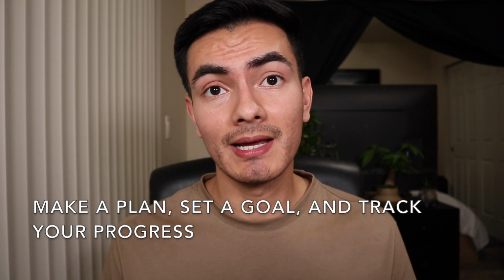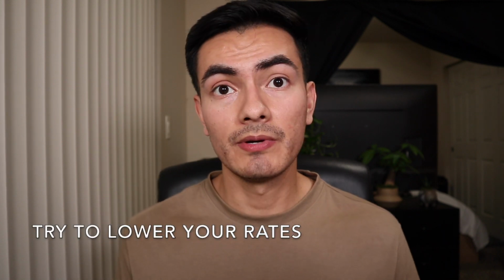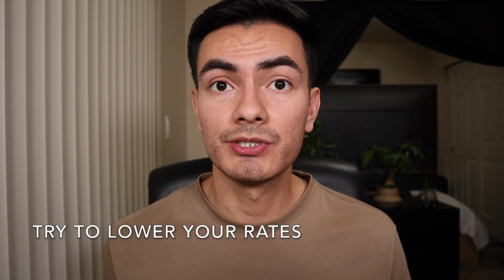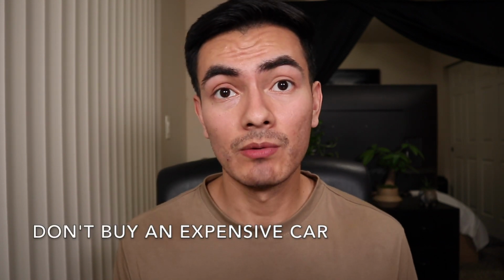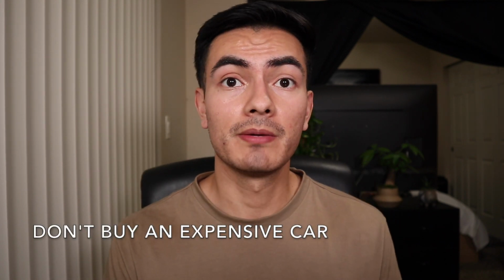How to Save $1,000 In a Month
In this video i give you 20 things you can do to save at least 1,000 dollars a month. I’ve been using these strategies for almost 3 years and always save a minimum of 1,000. These tips work. Try them and tell me how much money you end up saving!

1. Write down expenses your and set a budget for your variable expenses.
2. Make a plan and set a goal and track your spending and savings.
3. Check your phone, internet, and insurance rates
4. Cancel unused memberships
5. Pay off debt and avoid it
6. Get a Side hustle, 2nd job, or work OT
7. Transfer money right away
8. Use credit for rewards
9. Live below your means
10. Don’t eat out on the weekdays
11. Don’t buy coffee
12. Plan groceries in advance and make a list
13. Keep up to date with things
14. Invest in quality
15. Wait a while before buying
16. Purchase a Water filter
17. Shop around for the cheapest and get bulk groceries at Costco
18. Live with your parents or downsize to save on rent
19. Buy a cheap car and pay it off
20. Do stuff at home

My name is Carlos Nunez. I’m a young man who lives in Northern Washington just outside of Seattle. I spend my time outside of work, learning and improving on life skills and habits so that I can help or improve someone else’s life with my experience or knowledge. Tag along while I document my life and everything that comes with it!